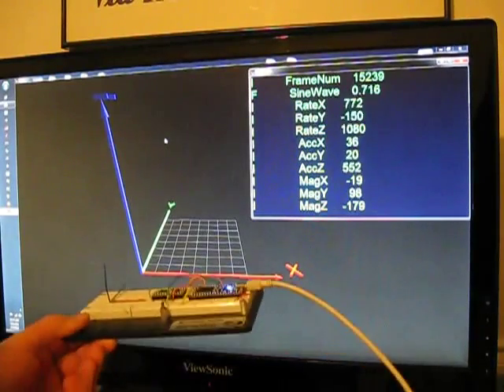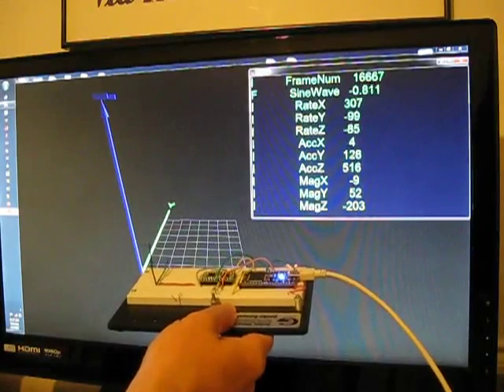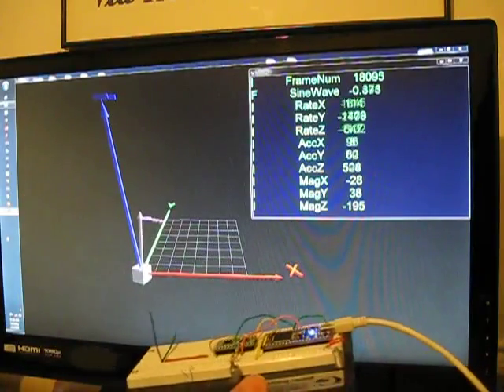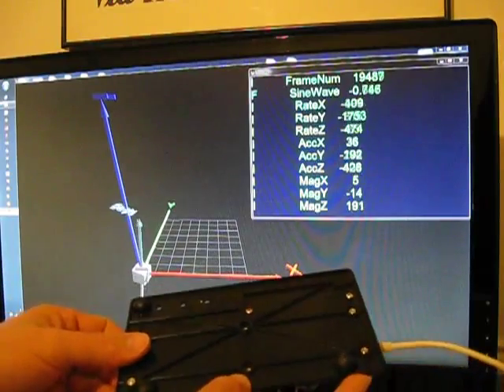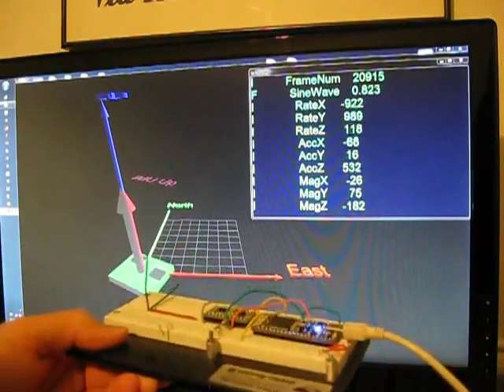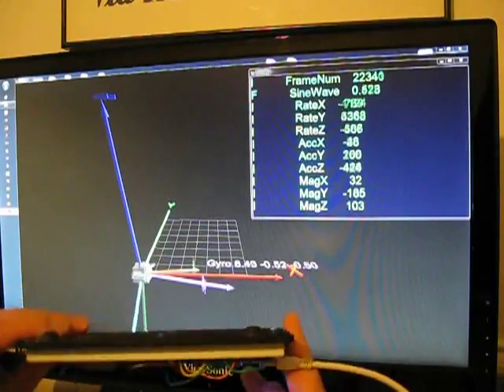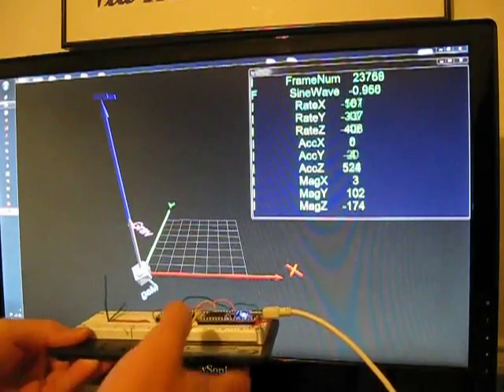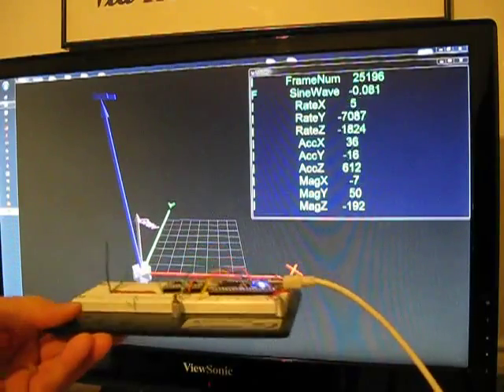Grant IMU Demo Feb 4 2012.mp4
Demonstration of ST Microsystems L3GD20 Rate Gyro and LSM303 Accelerometer and Magnetometer Sensors interfaced to MBED ARM based microcontroller. Using Delphi and GLScene to render 3D graphics display though OpenGL.